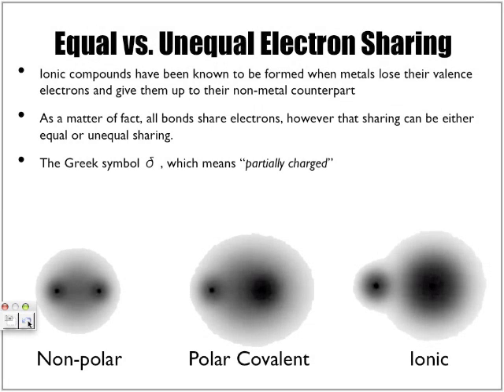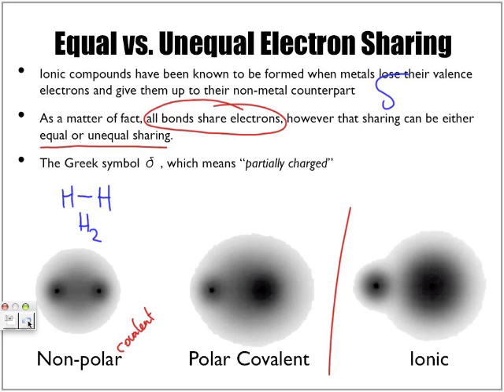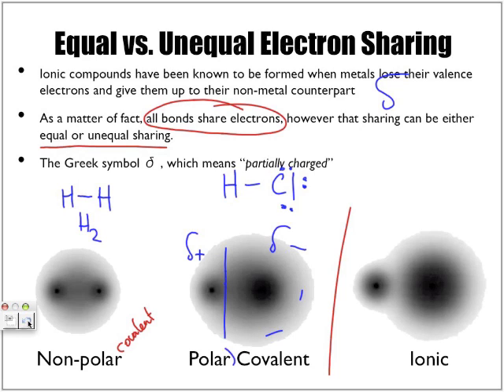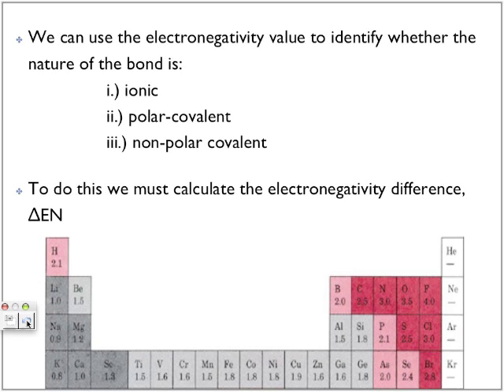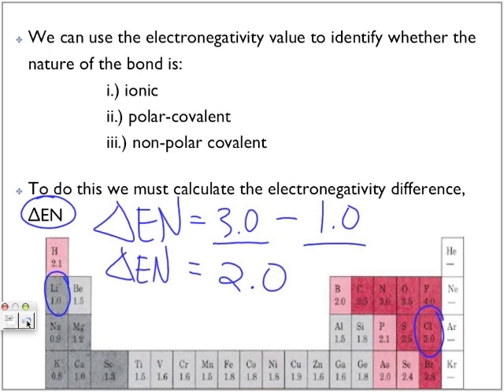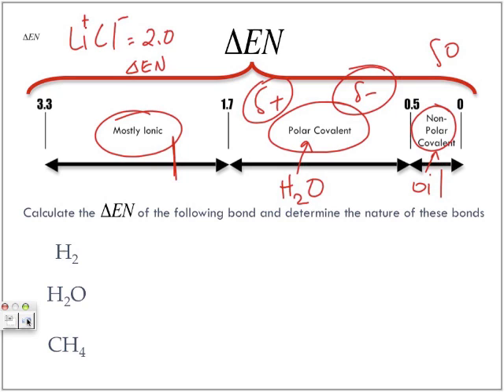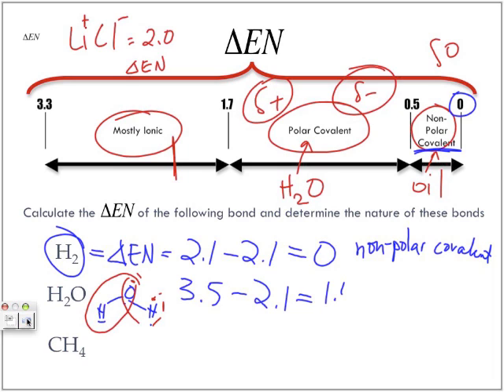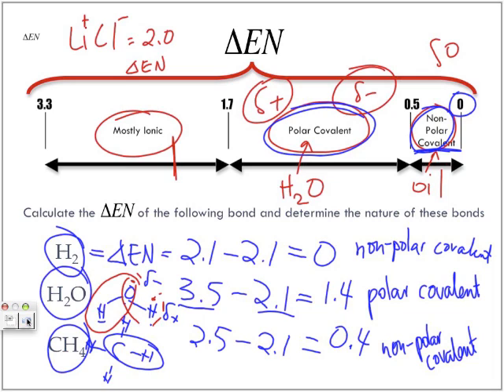Electronegativity Part 2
The following video looks at the Electronegativity of molecules and its trend on the Periodic table. For more video check me out on iTunes by searching "Papapodcasts"